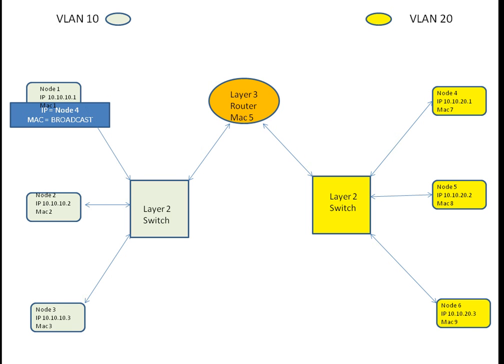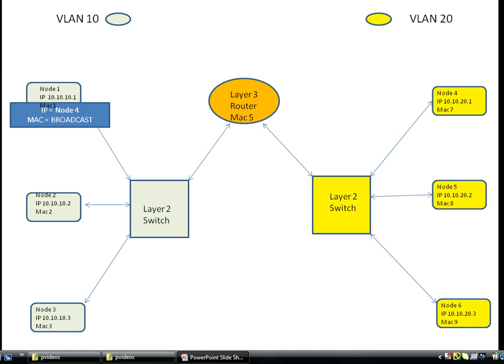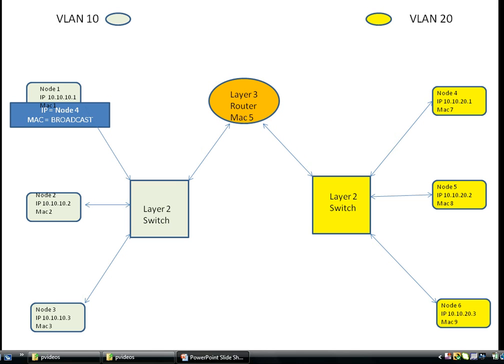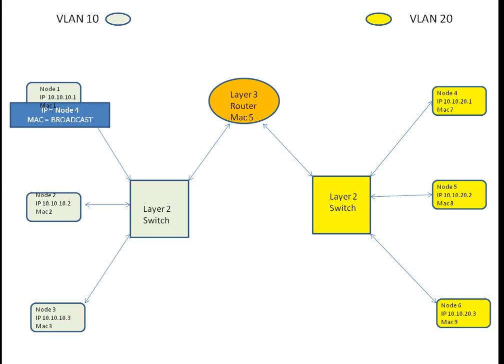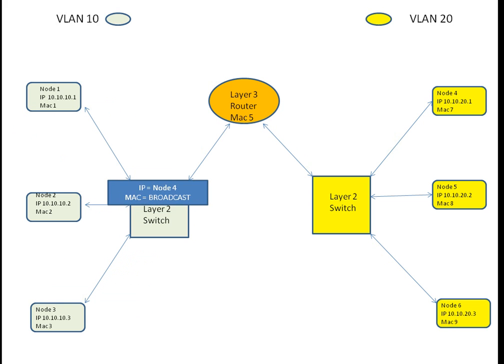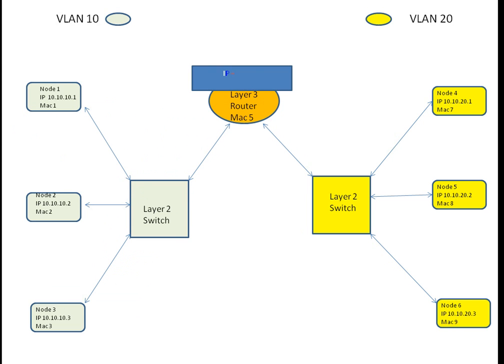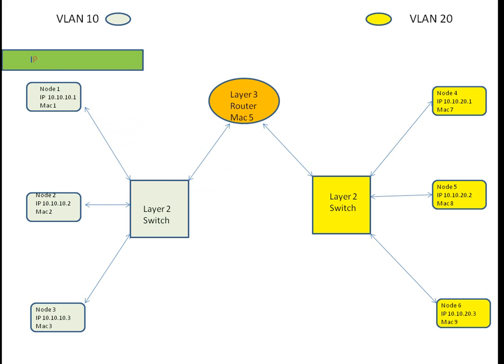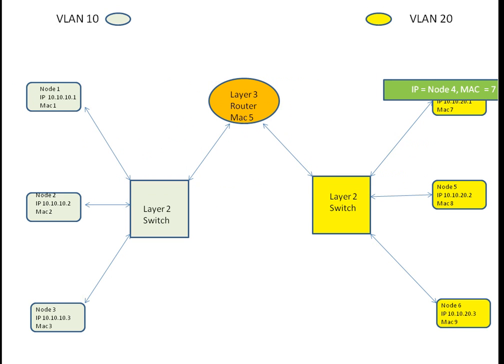Layer 3 switch - VLAN Routing.wmv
Layer 3 VLAN Switching - VLANS on different subnets